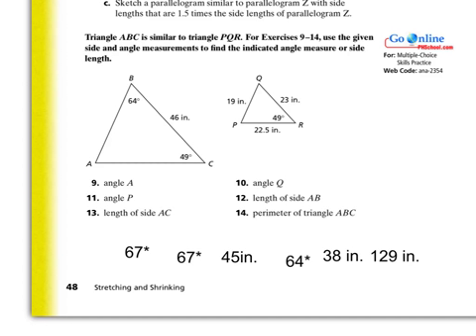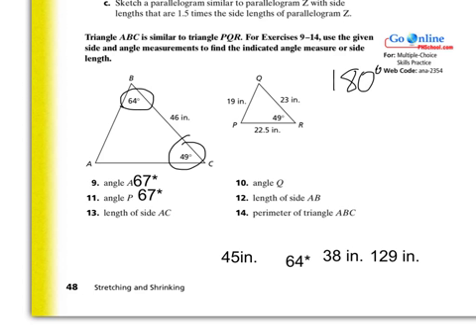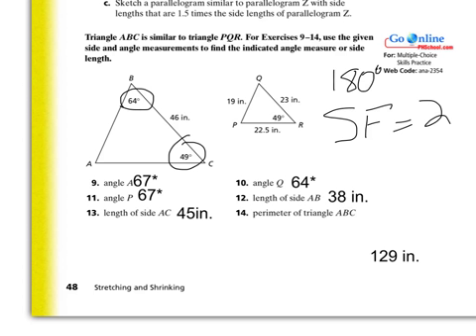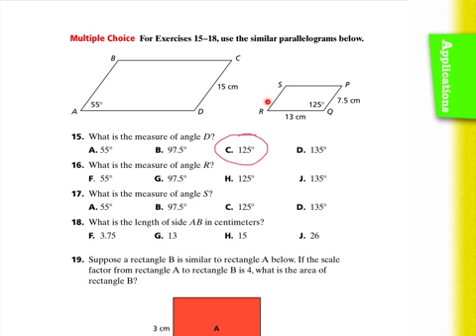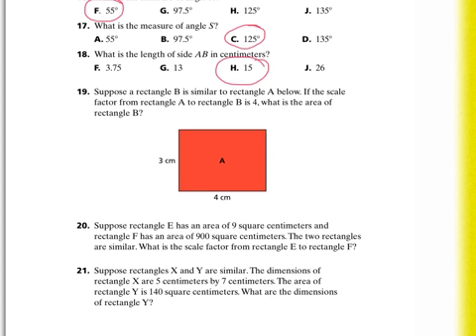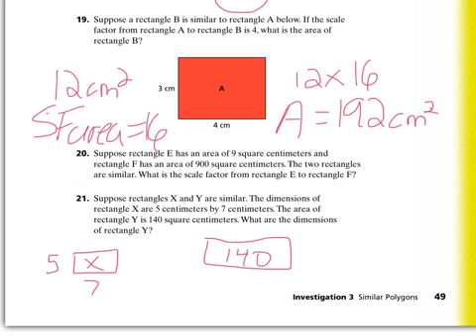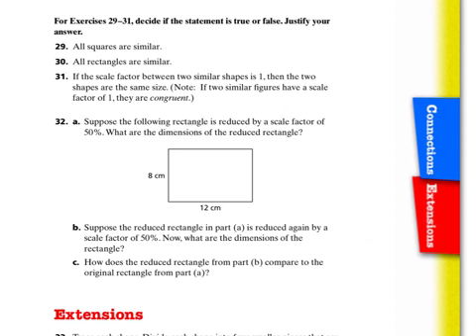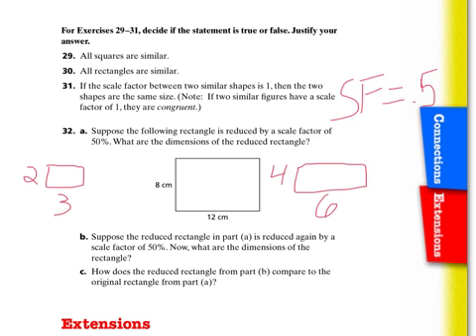ACE 3(9-18,19,21,32)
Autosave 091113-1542